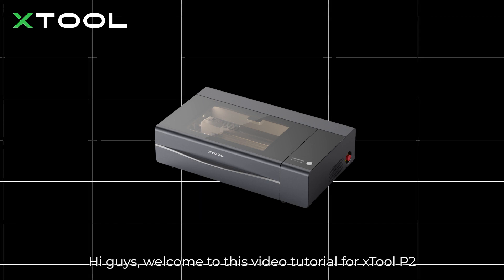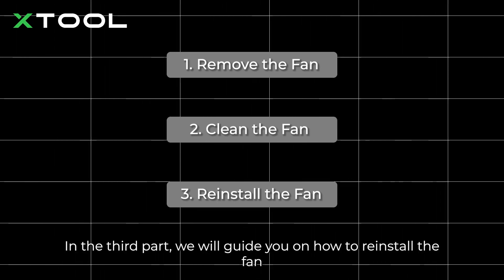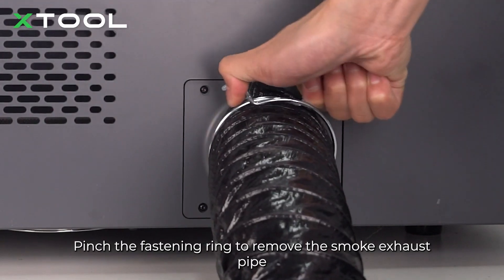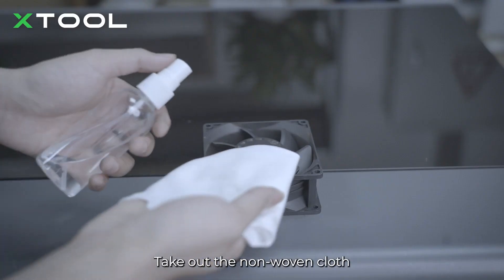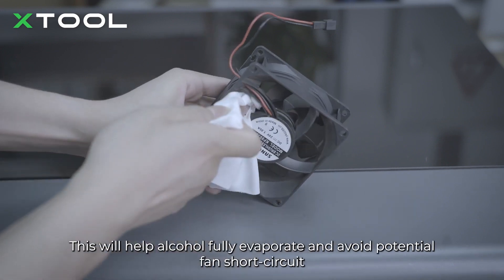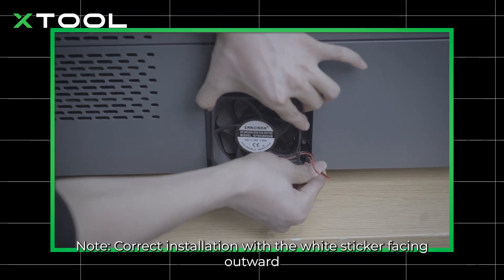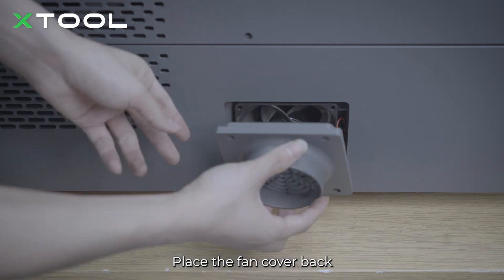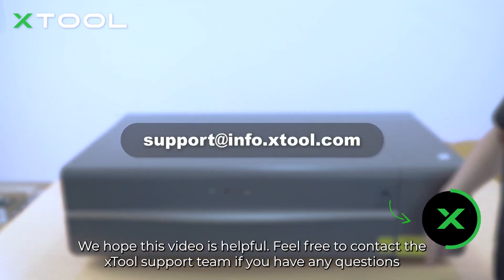Clean the Smoke Exhaust Fan for xTool P2